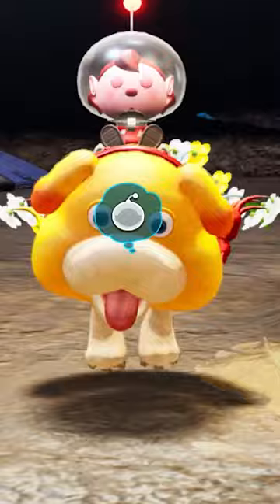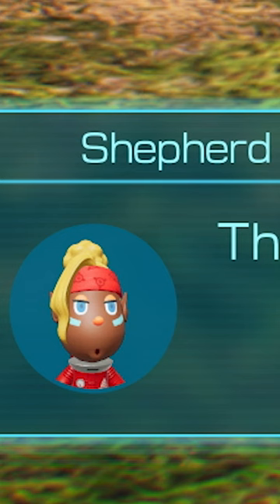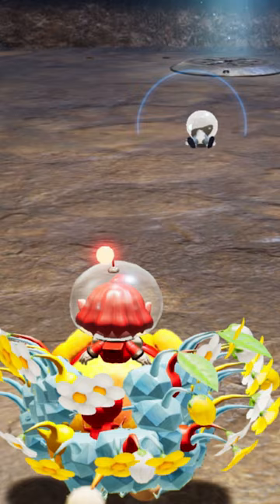6 Fast and Cute NEW Details About PIKMIN 4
Ice Pikmin, Oatchi the Dog and more FAST Pikmin 4 details from the latest Nintendo Direct